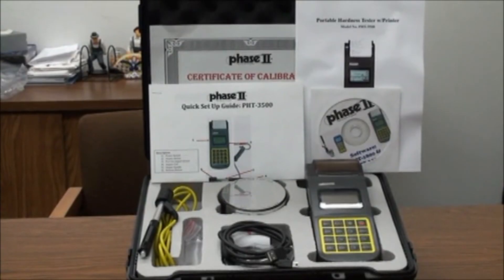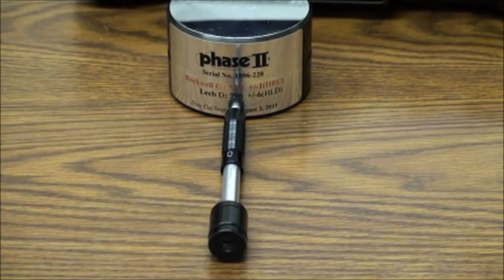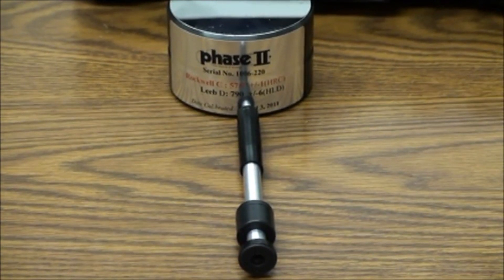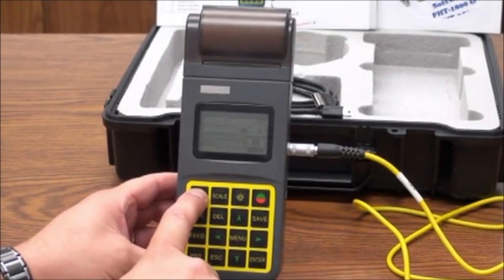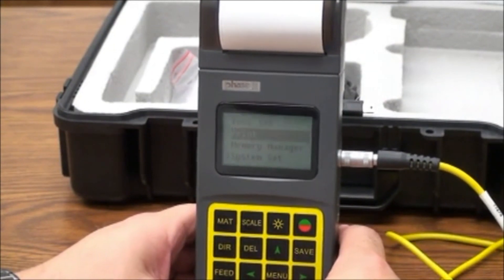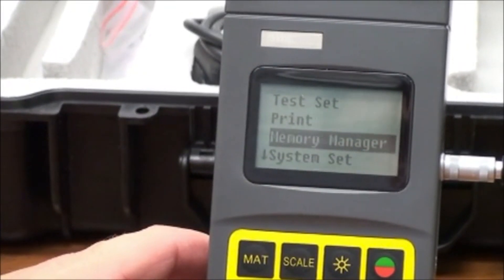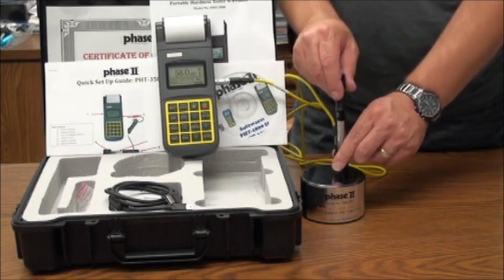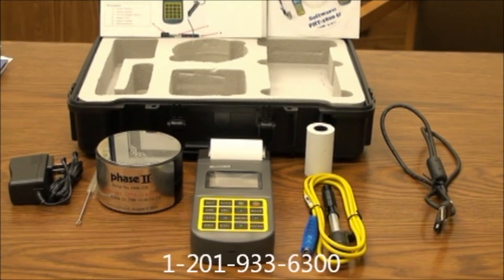Portable hardness tester - Phase II Portable Hardness Tester PHT-3500 Revised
Phase II portable hardness tester